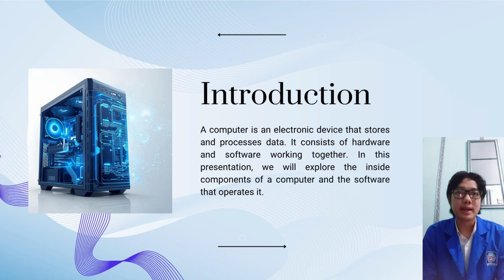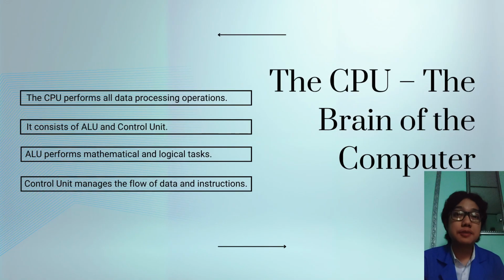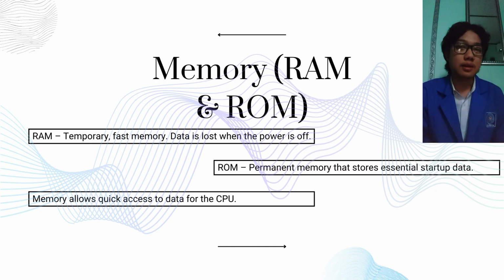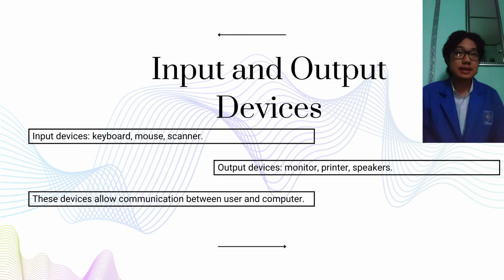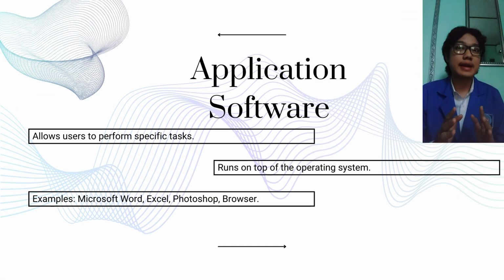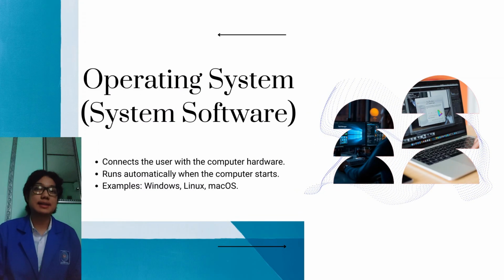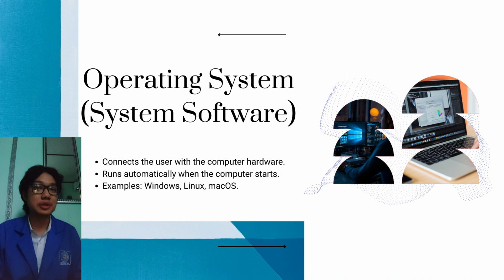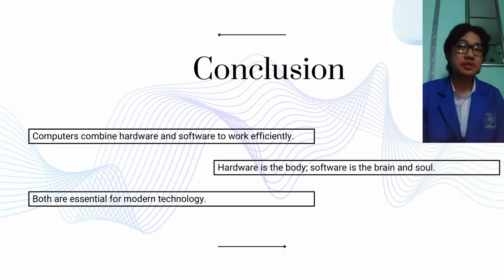Inside the Computer and Software/Operating System - English Project 1 | Mishal Junio Paralevi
Hello everyone !
My name is Mishal Junio Paralevi, a student of Information Technology, class 17.5A.02. This video is my English Project 1 Presentation.
In this video, I explain two important topics: Inside the Computer - the main components that make up a computer, such as the CPU, memory, and input-output devices.
Software and Operating System - the non-physical parts that help the hardware function and make computers easier to use.
Both hardware and software work together to make computers powerful and useful in our daily lives.

Presented by:
Mishal Junio Paralevi
Information Technology | English Project 1